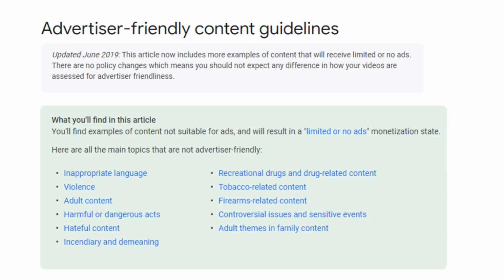Make Money with AdSense on YouTube Super Simple and Easy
YouTube, you have a growing channel. You are working hard at creating videos and engaging your audience, your viewers. Now you’re thinking about making money but how do you do it?

I’m Rob and I am a YouTube product expert since 2011.

There has been a lot of talk about how to make money on YouTube and I think we should talk about using AdSense. Yes there are other ways a person can monetize their channel. Today let’s talk about using AdSense. YouTube is a Google product and AdSense is a Google product. The YouTube platform is provide to us at no charge it is free to use. AdSense is also provided to us at no charge. They don’t cost us anything to use.

Google and YouTube and AdSense handle everything for us. Most of us are thinking about earning a little bit of extra money. Most of us probably aren’t going to be quitting our jobs and doing YouTube full time. It is fun to think about but probably not going to happen. For most of us it is about having fun on YouTube and earning a few extra dollars from our videos.